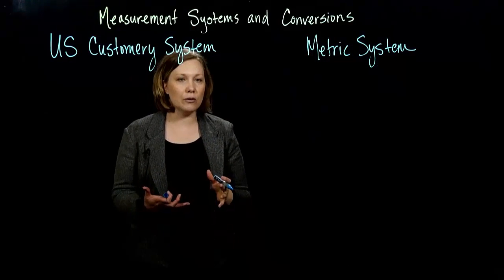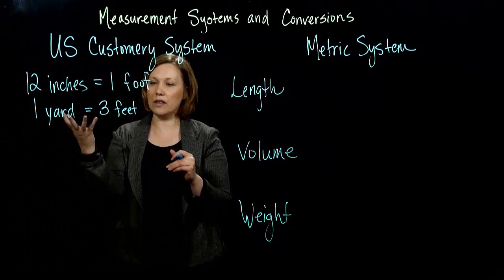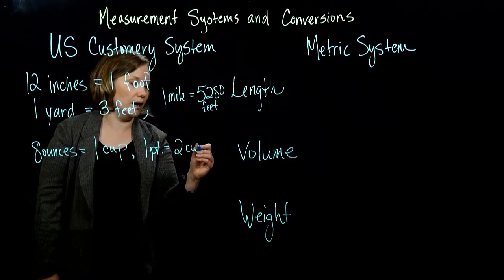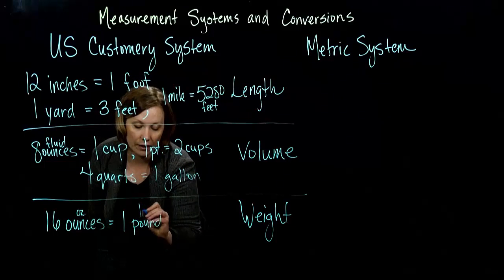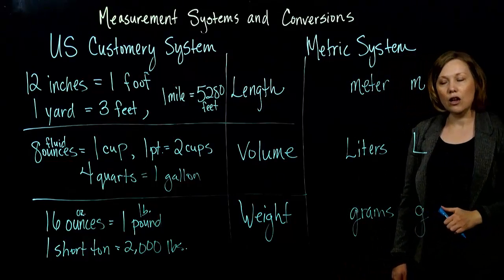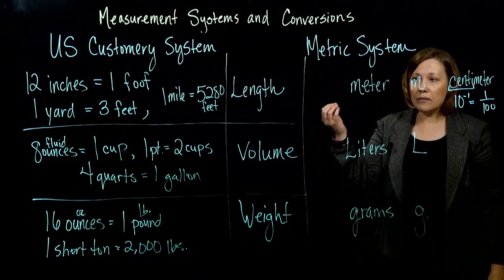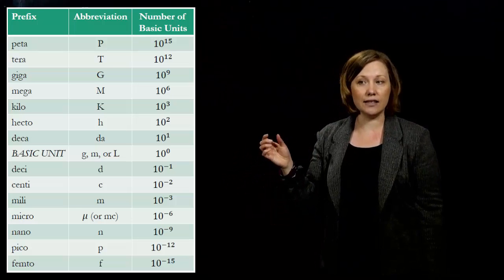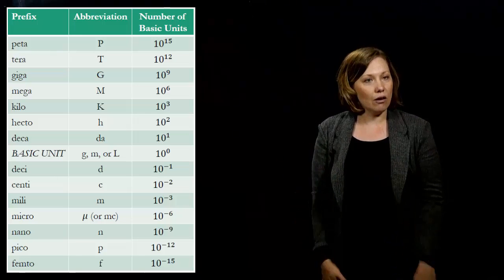3.0.1 Introductions to Measurement Systems